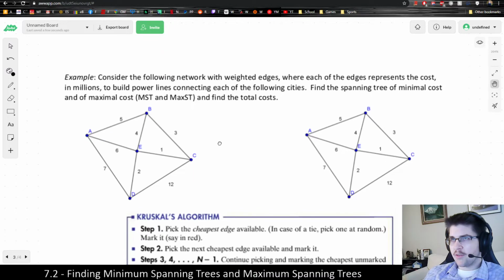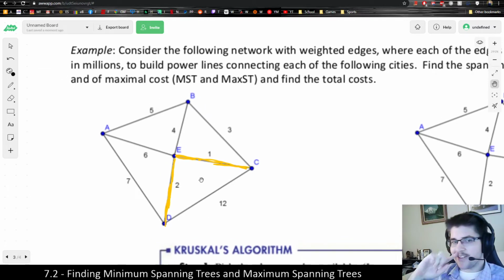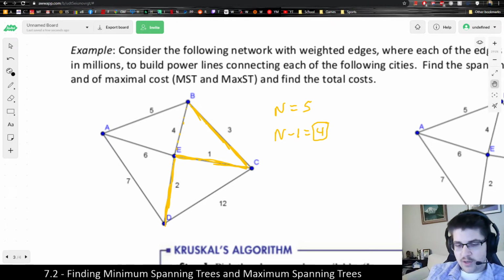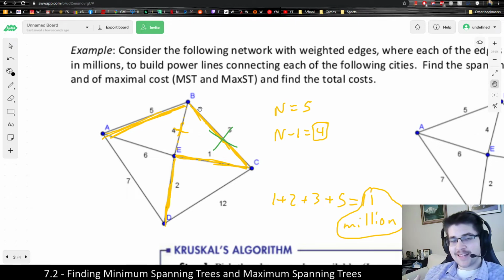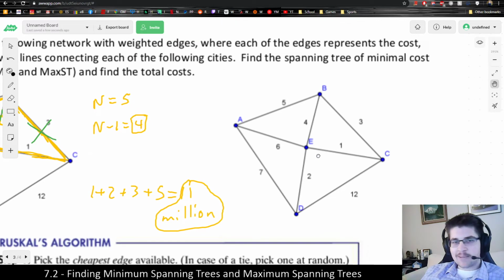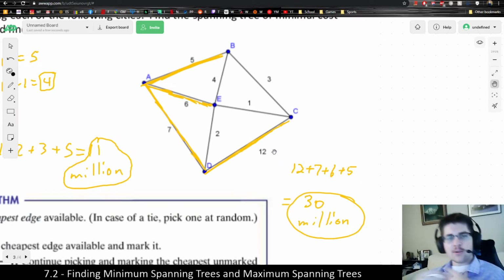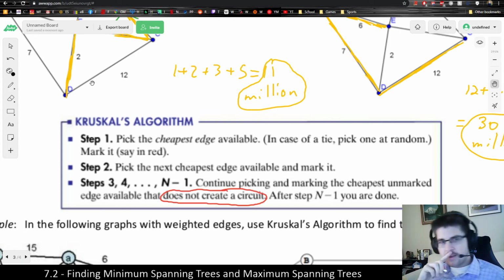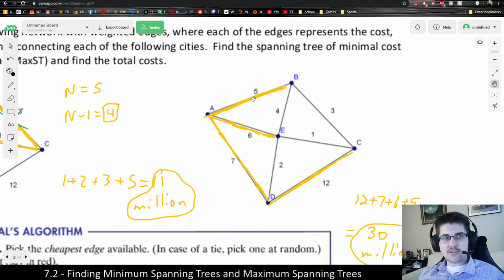[Math 3003] Minimum and Maximum Spanning Trees